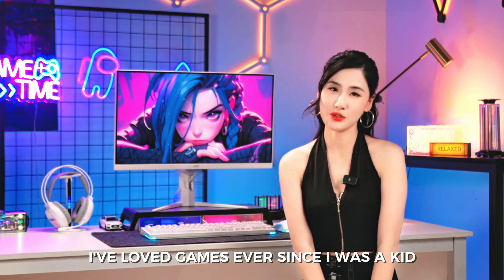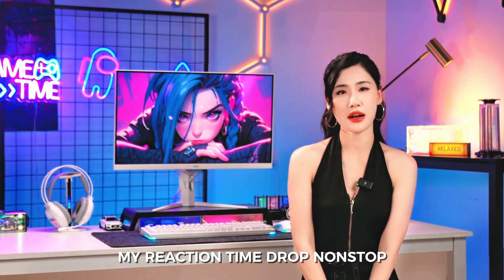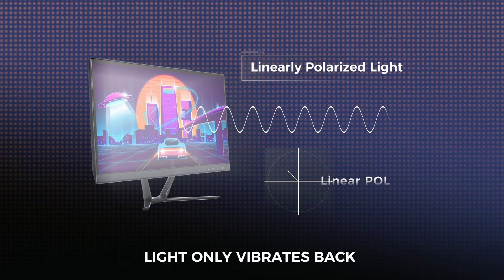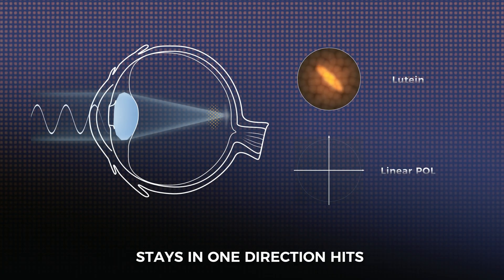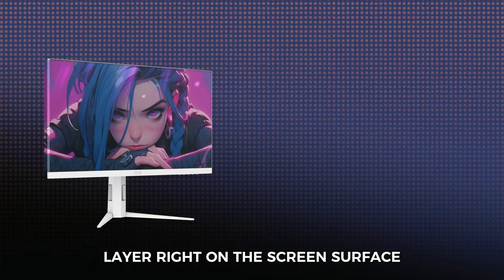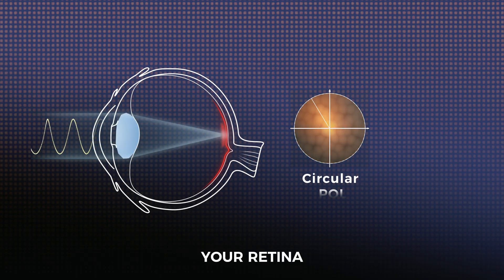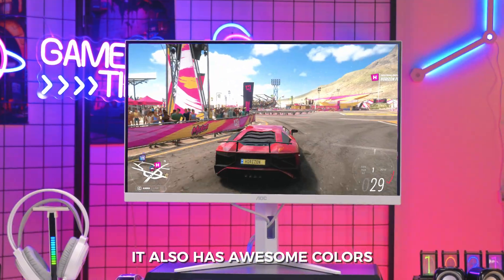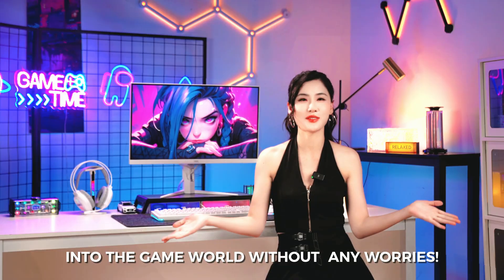AOC Circular Polarized Monitor Q27G4SL/WS Debut, A Healthier Way of Gaming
AOC unveils its latest advancement in visual wellness: Circular Polarization Technology, designed to enhance display comfort and reduce visual fatigue during extended use. This breakthrough innovation debuts in the Q27G4SL/WS monitor, launching across the Asia Pacific region. With additional models already in development, AOC is building a new portfolio of health-conscious monitors tailored to the demands of today’s digital lifestyles—whether for work, learning, or immersive gaming.